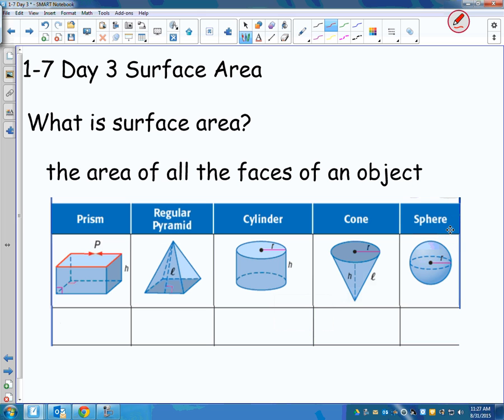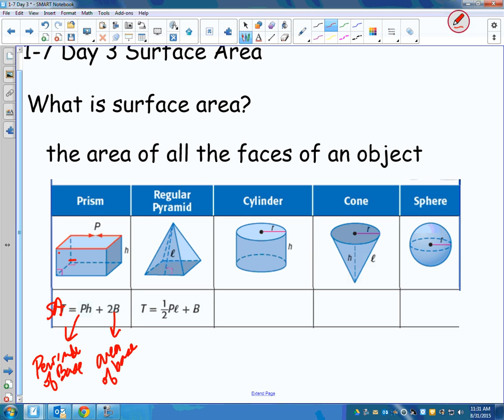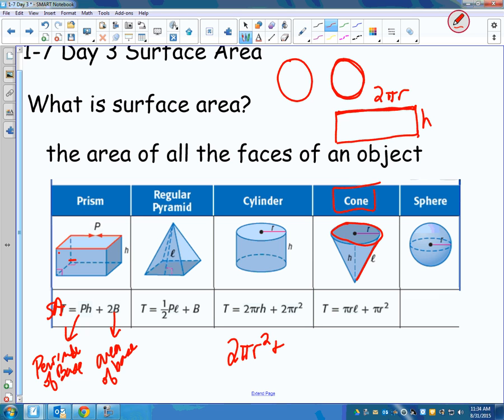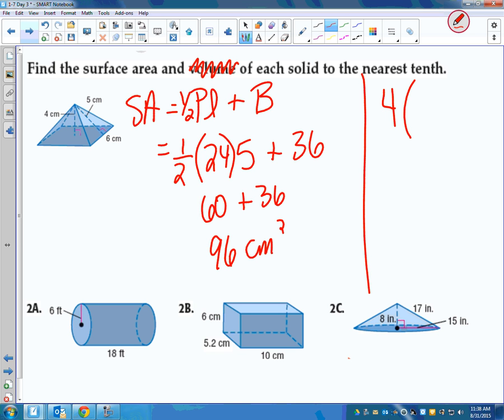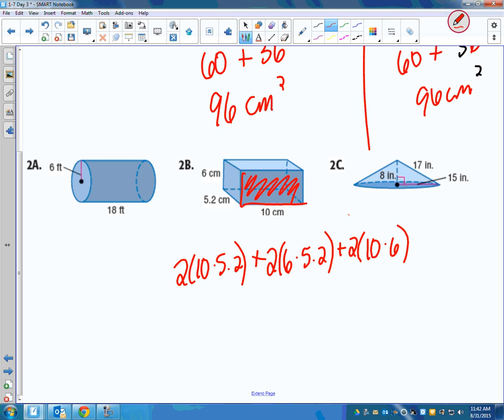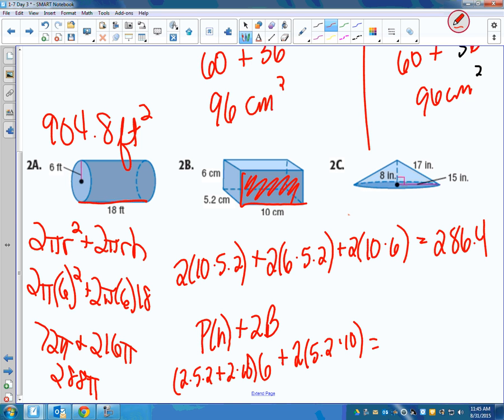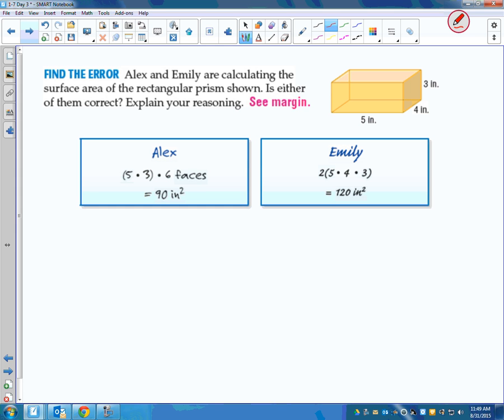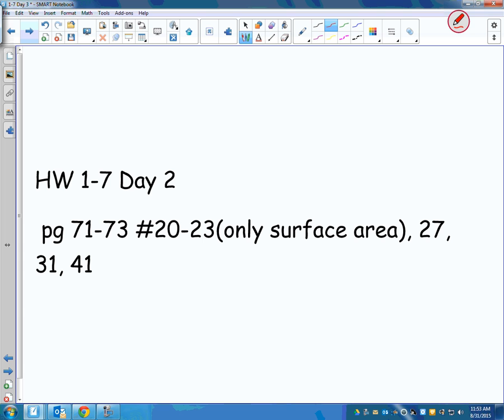1 7 Day 3 geometry